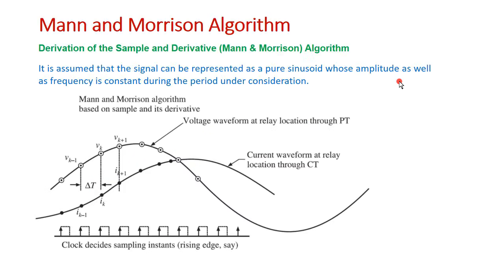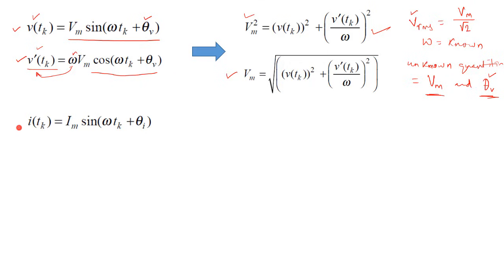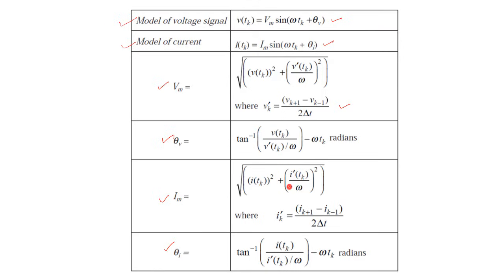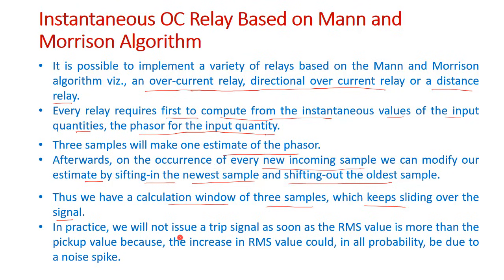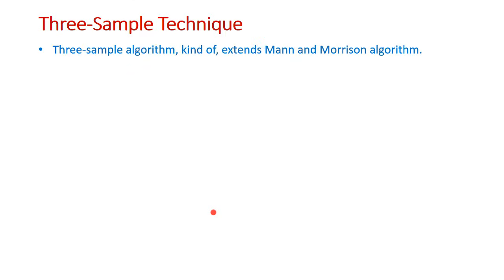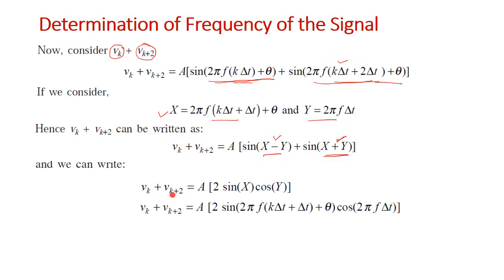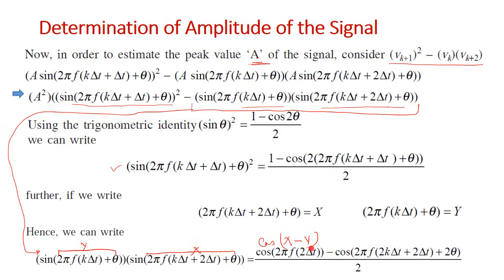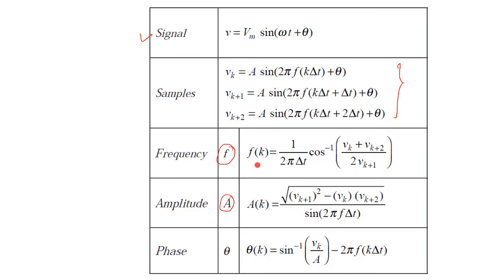Lecture 31 Digital Power System Protection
Algorithms Based on Undistorted Single Frequency Sine Wave: Mann & Morrison algorithm, Three sample technique